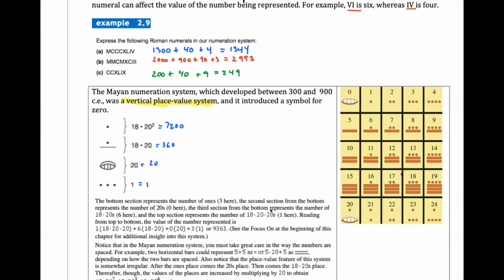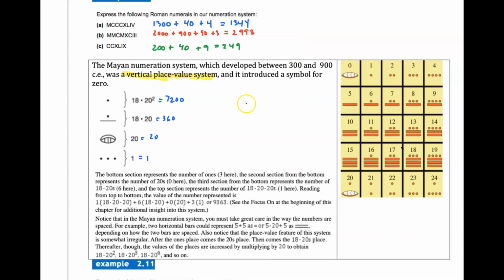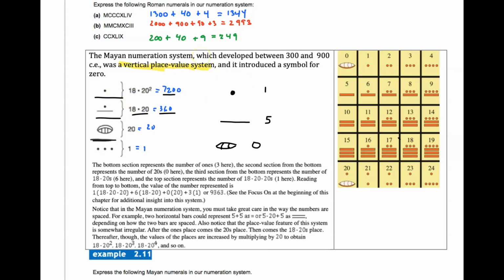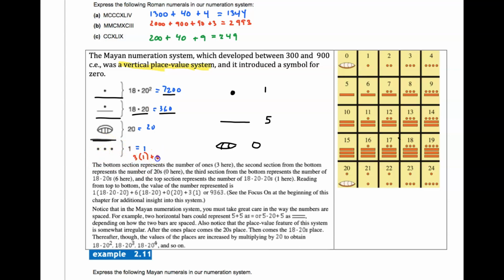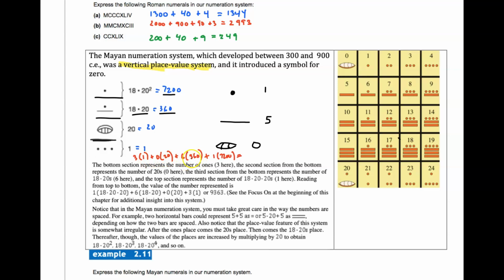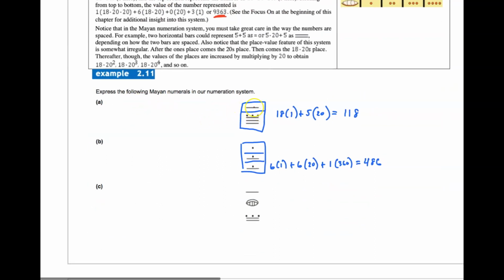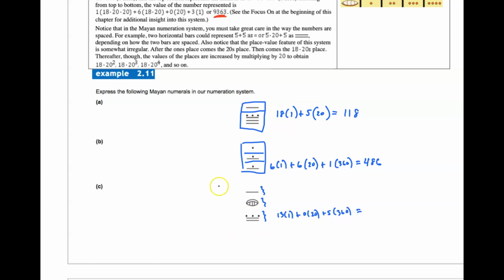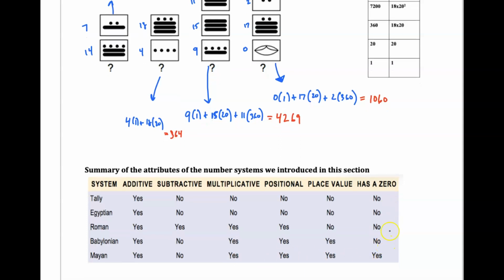Math 204 Chapter 2.2 Mayan Numerals Part 3